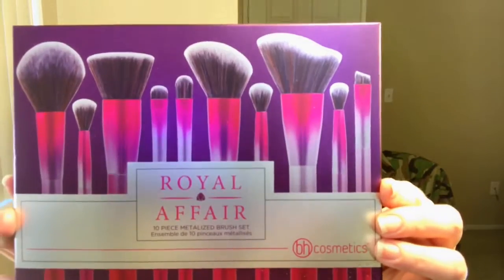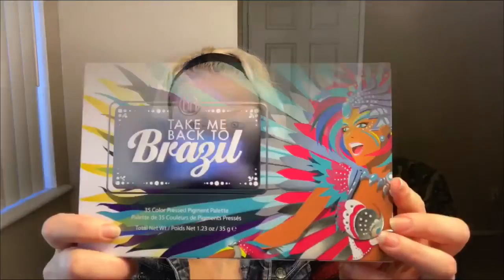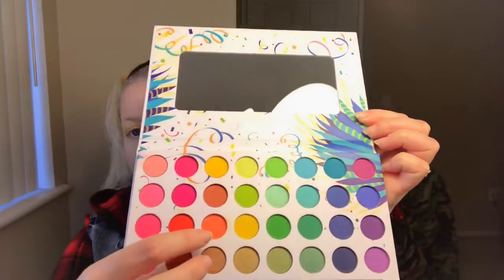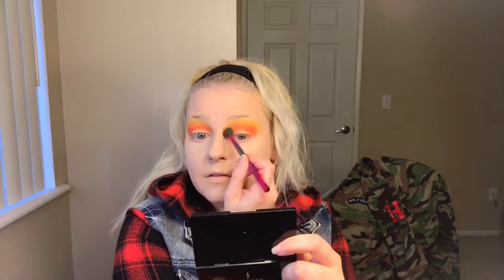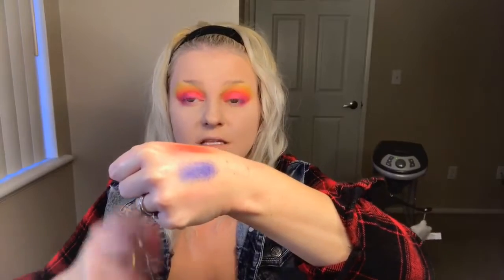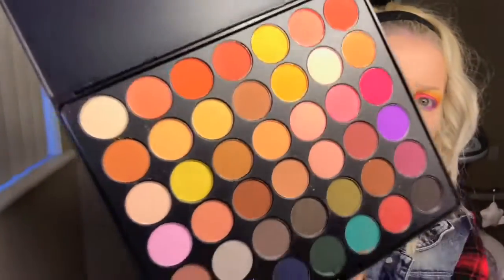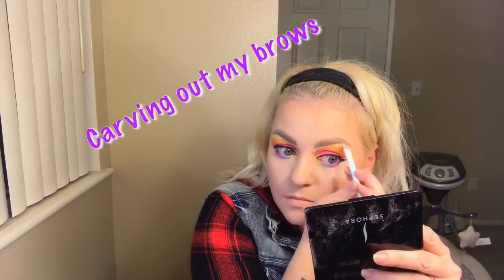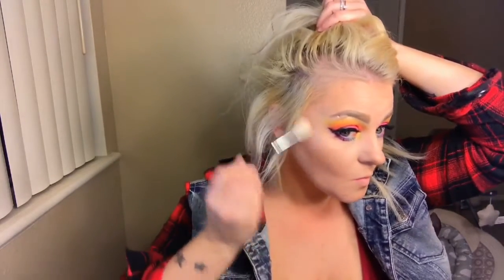BHCOSMETICS 100 Subscriber GIVEAWAY